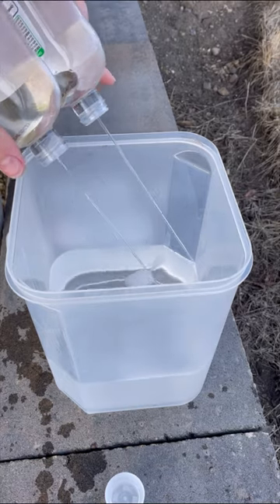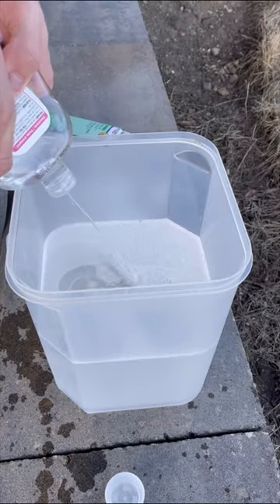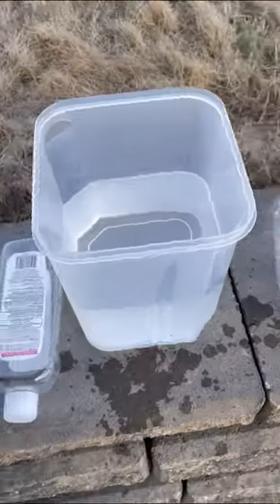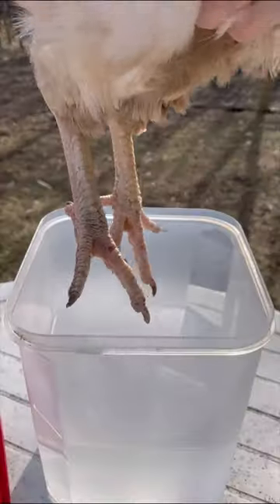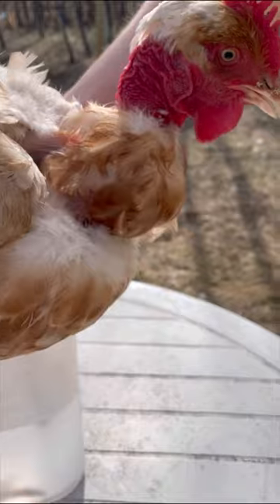Treating Scaly Leg Mites In My Chickens.